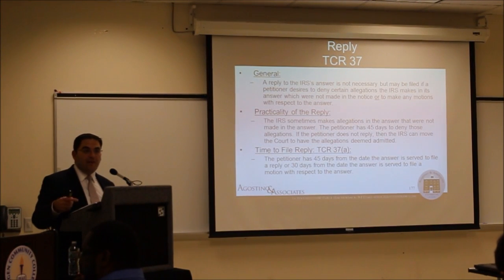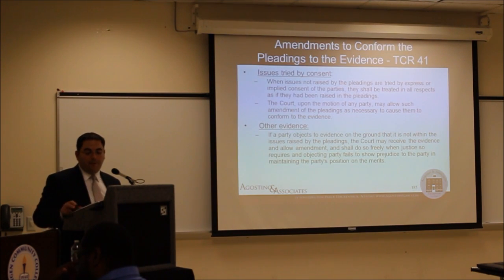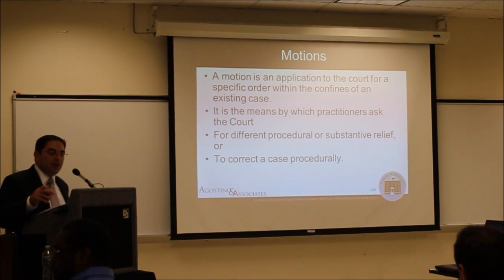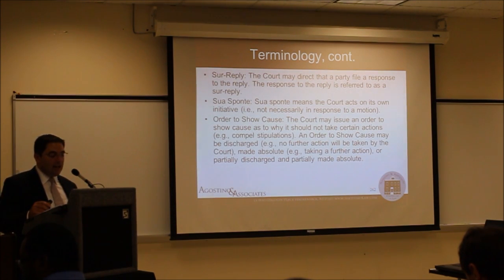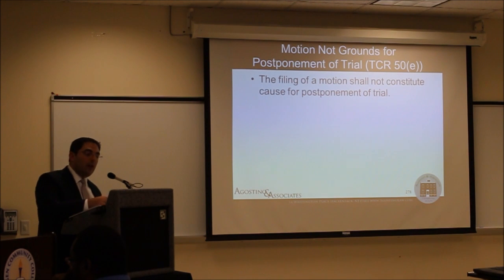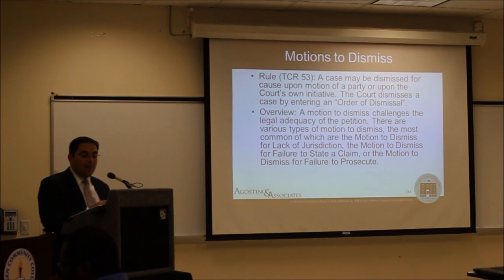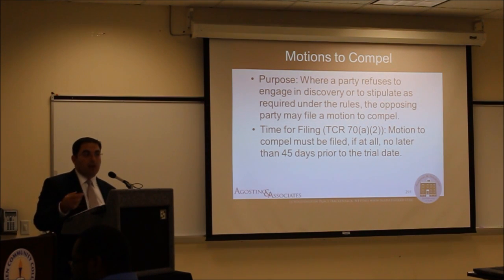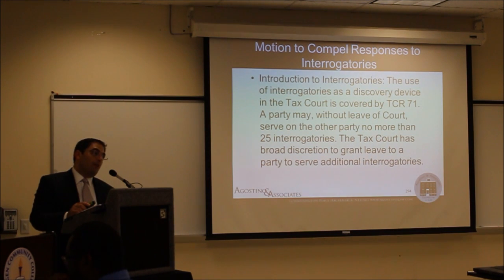10 4 2016 Tax Court Practice & Procedure Part II